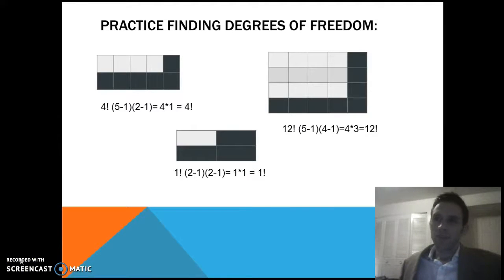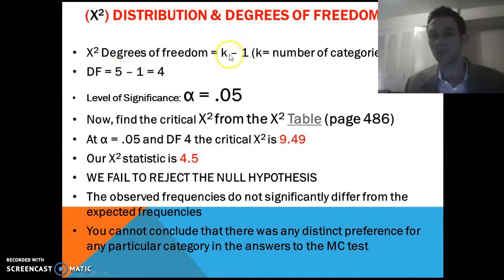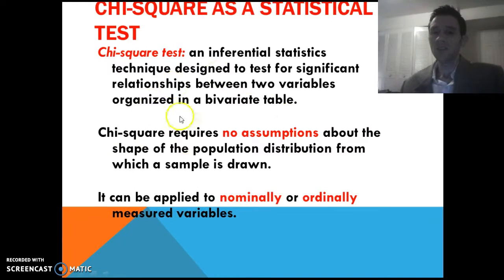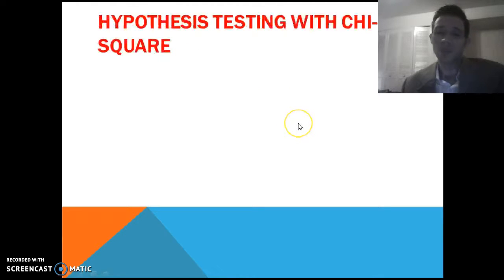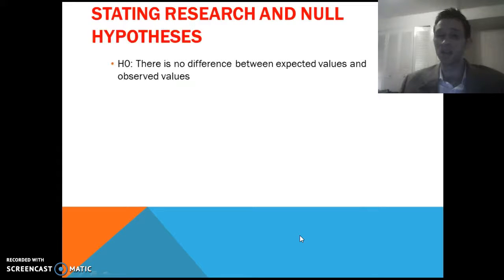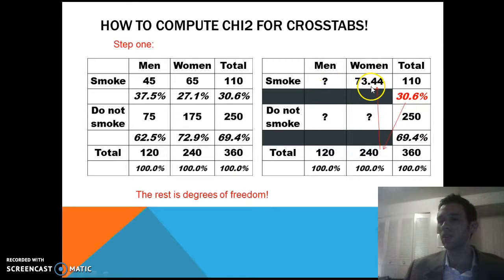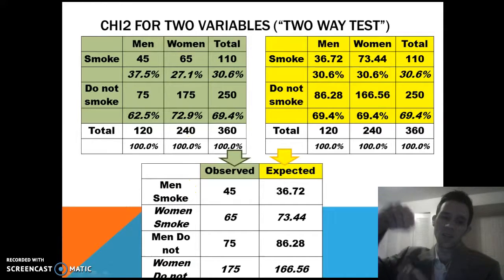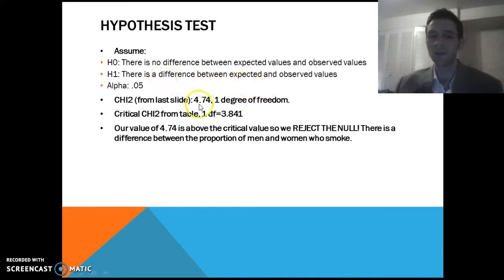Cross-tabs, CHI2 and hypothesis testing PART 3